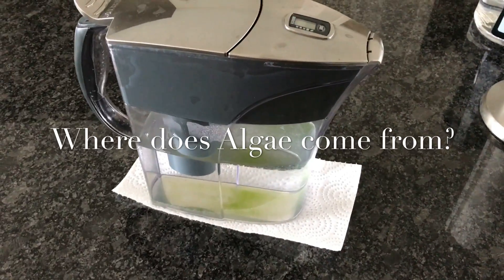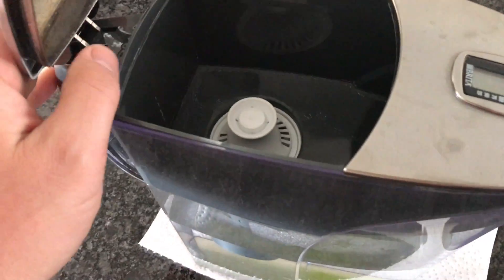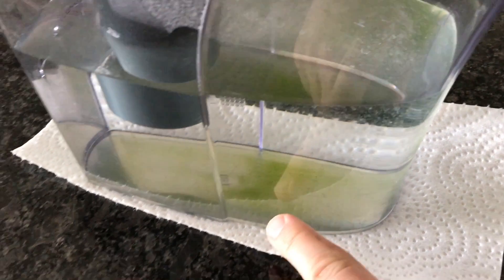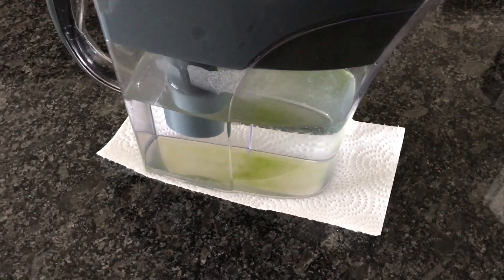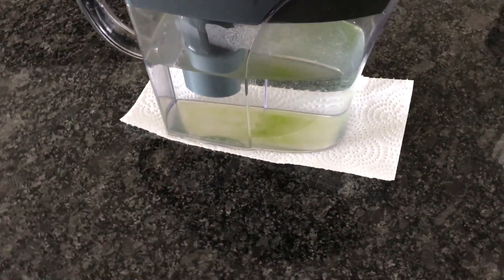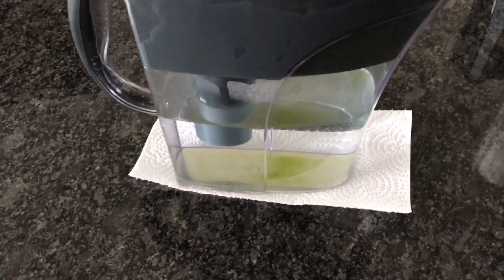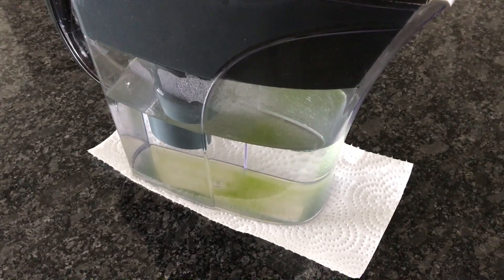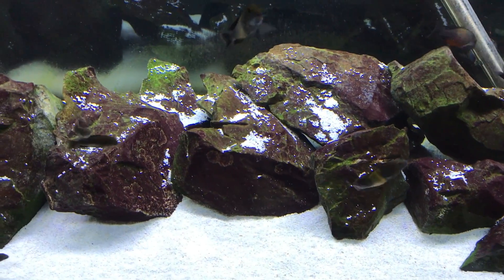Where Does Algae Come From?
In this video I use my Brita water filter as an example of how every fish tank is susceptible to algae.